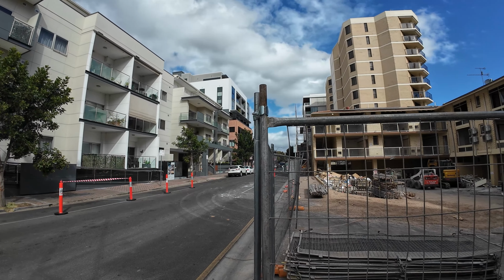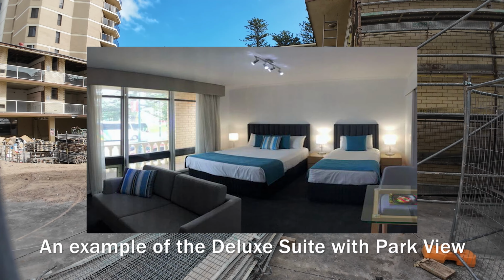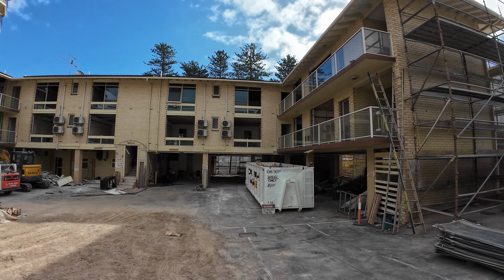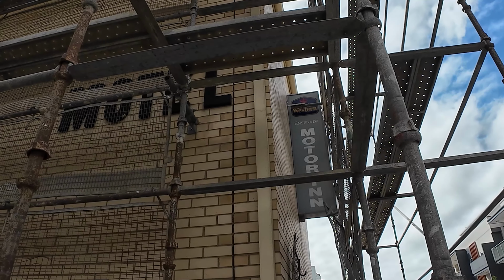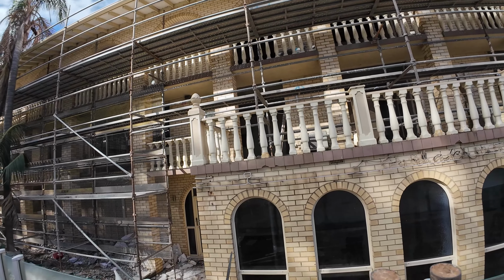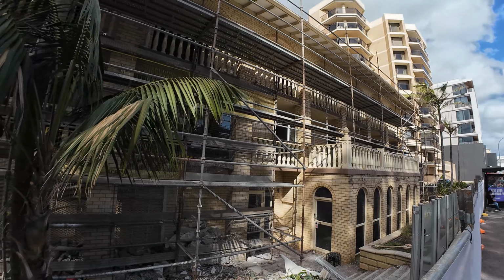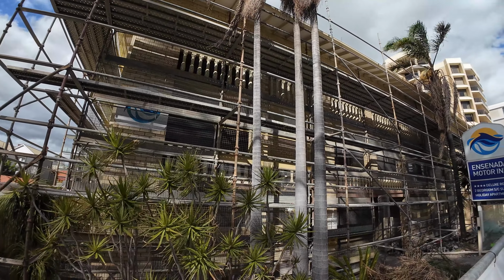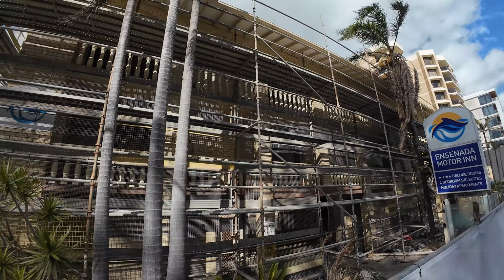The Last Motor Inn in Glenelg Gone Forever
In this episode, I took a look around the now demolished Ensenada Motor Inn, the last Motor Inn in Glenelg / Holdfast Bay in Adelaide.

Come with as we take a look at the motor inn, a Mediterranean style motel built in 1977, renovated in 2011 and finally closed in 2024 with a 12 storey residential tower coming soon to replace the Inn.

Do you agree with the removal of this icon, or not?

urbex, urban exploration, urban explorer, urban decay, Adelaide, South Australia, Australia, Ensenada Motor Inn, Glenelg history, Holdfast Bay history, old motor inn, abandoned places, Mediterranean architecture Australia, closed motel